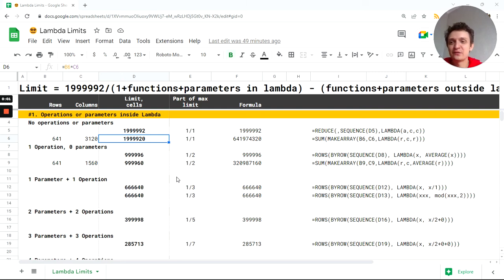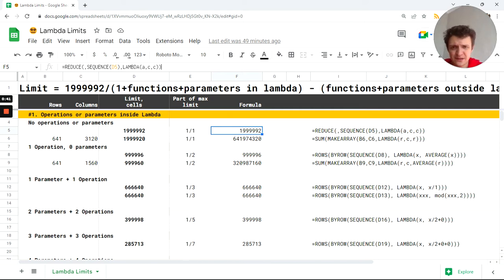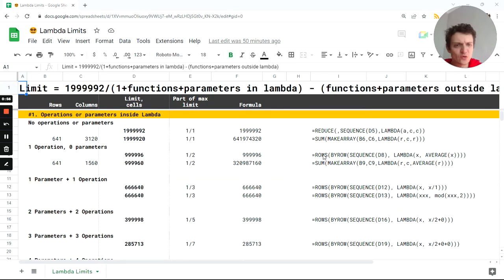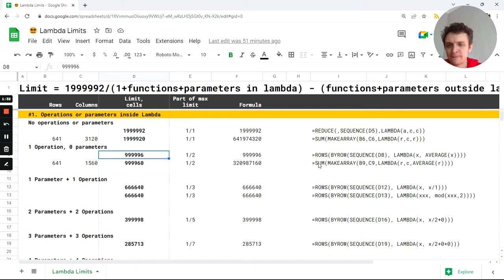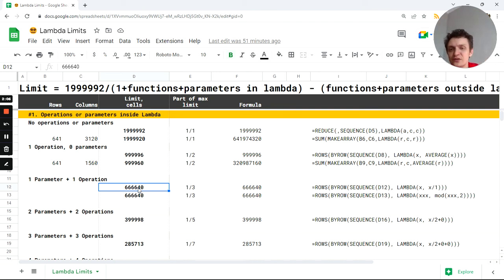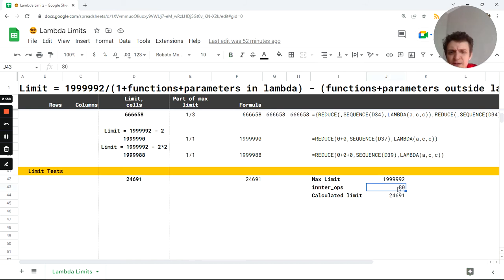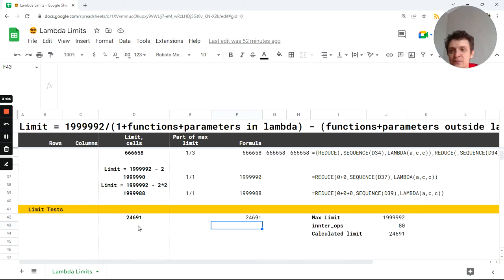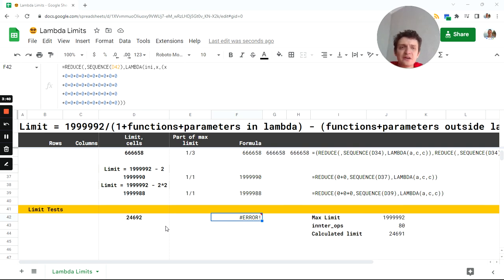What is the maximum number of cells for Lambda and Friends in Google Sheets